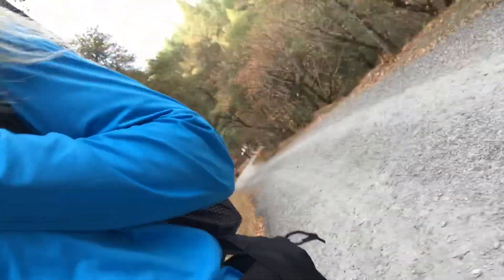Testing the Pee Funnel and Losing My Mind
PCT prep didn’t go so well today